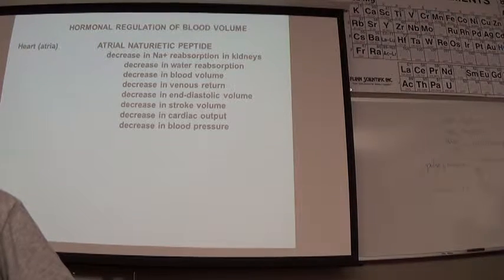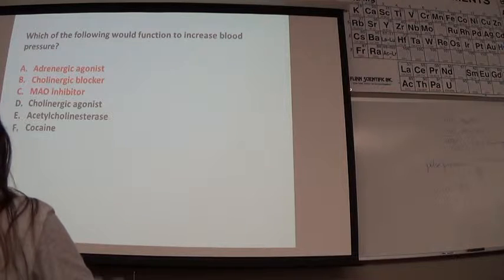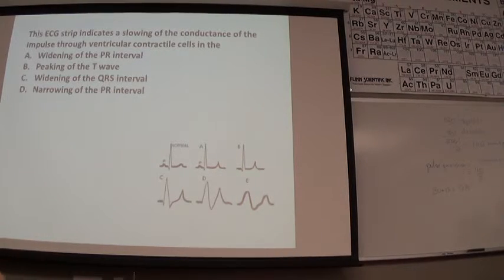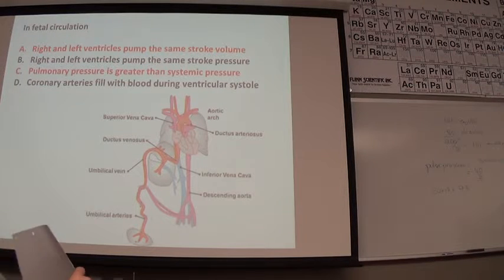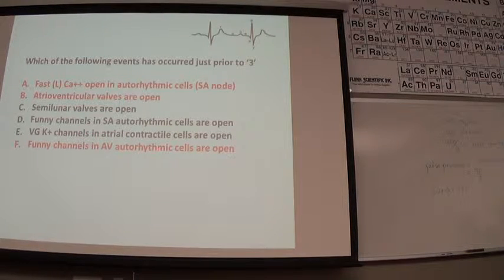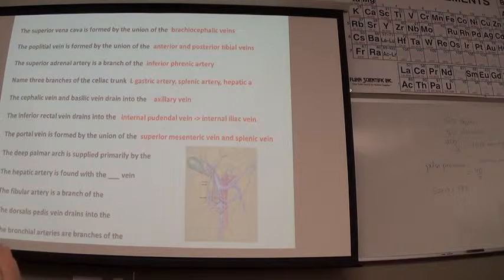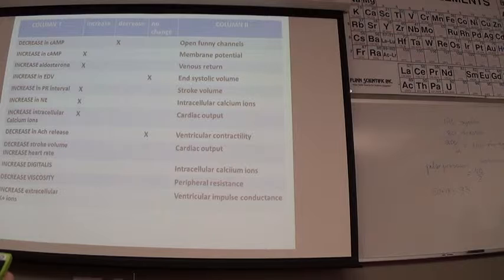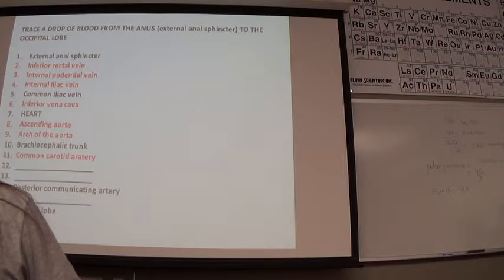BIO 431 Blood Pressure Review 20140307 B